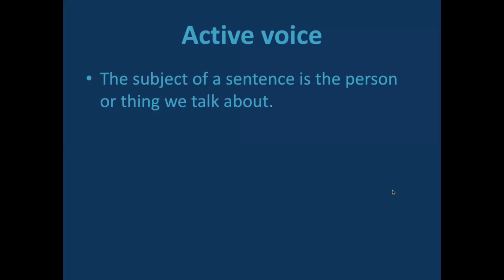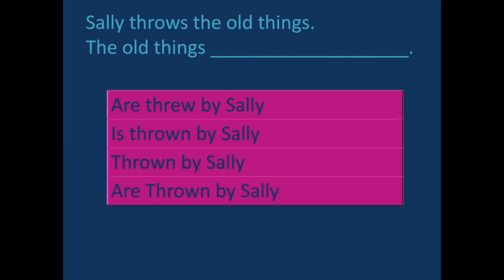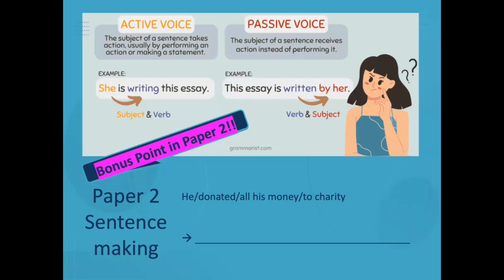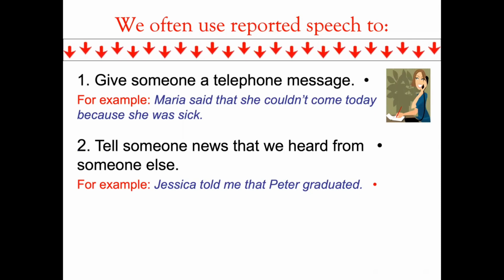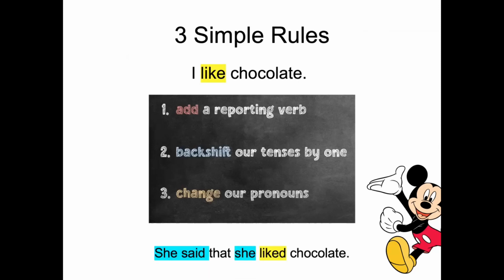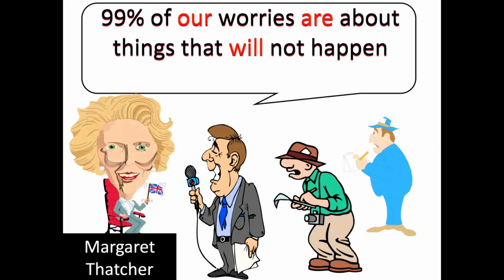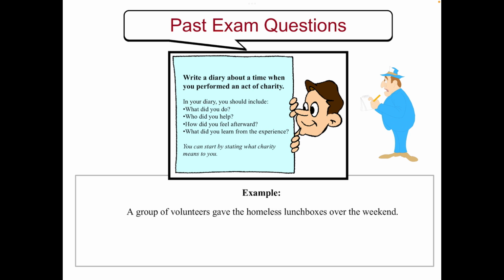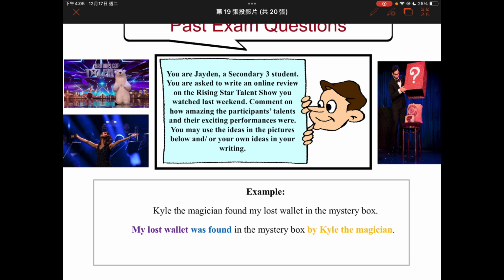S3 Term Exam Paper 2 Sentence Pattern